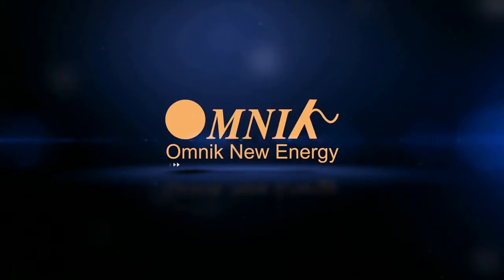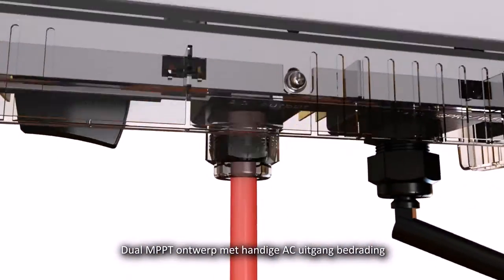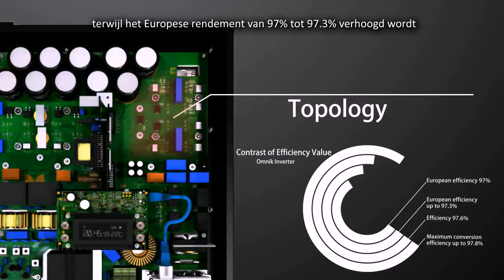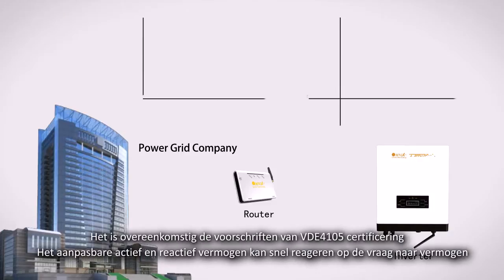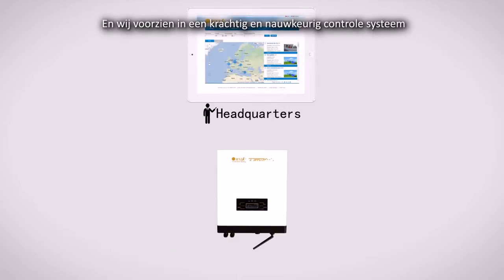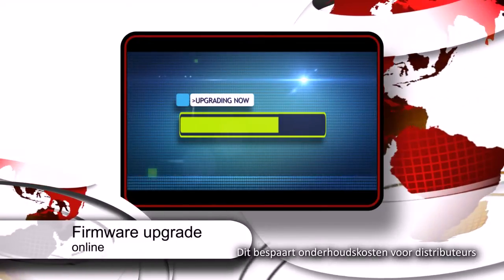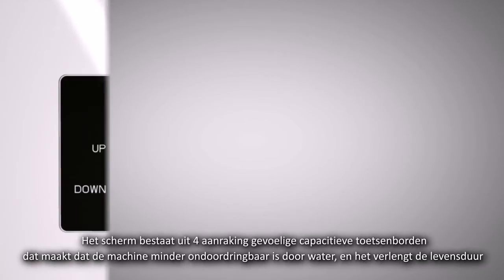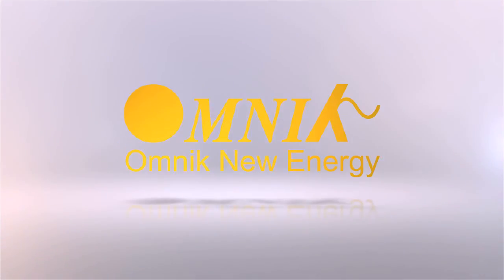solar inverter TL2 Pioneer EN NL